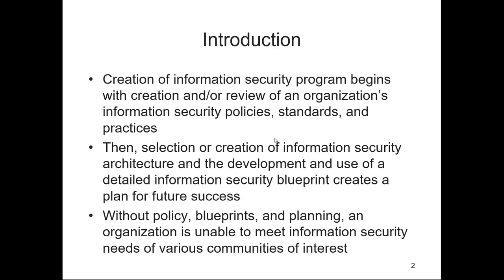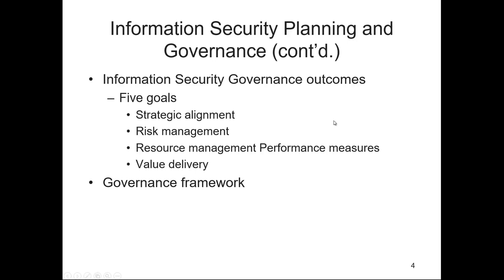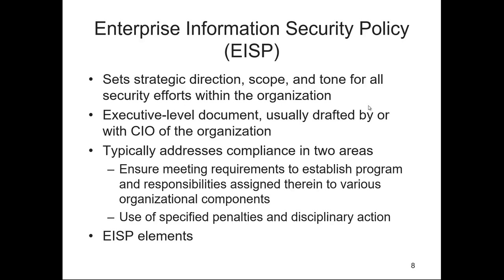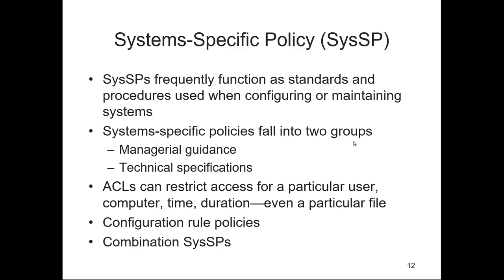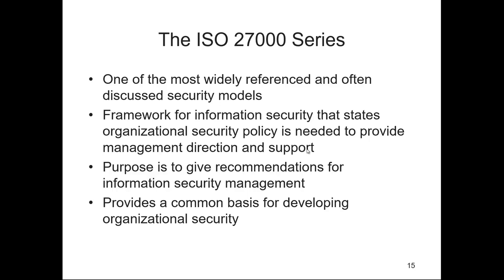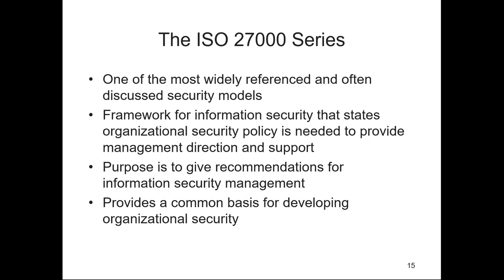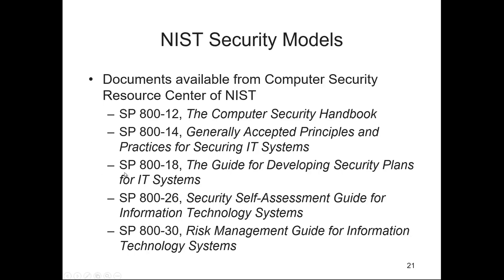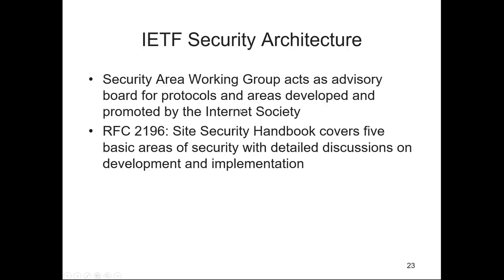Planning for Security Ch5 Part I